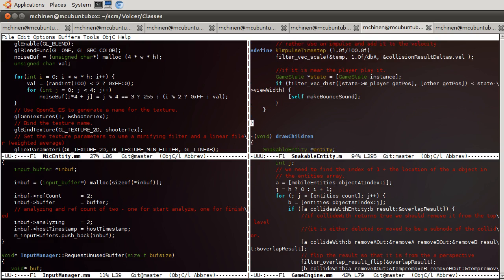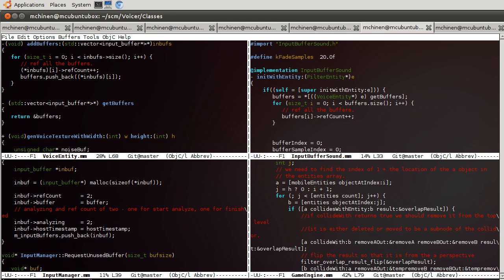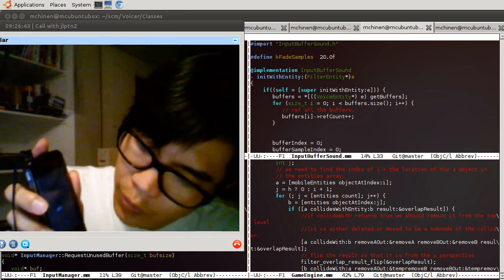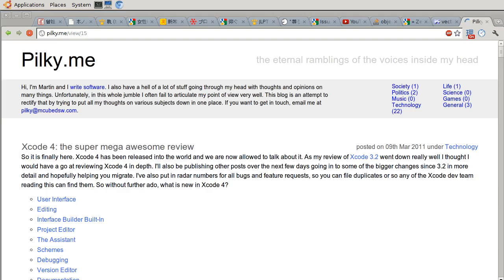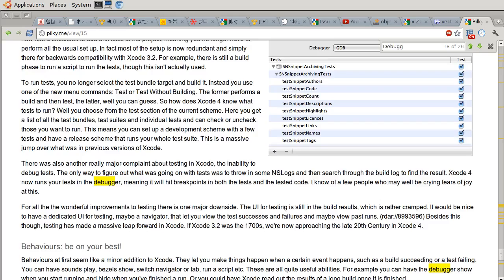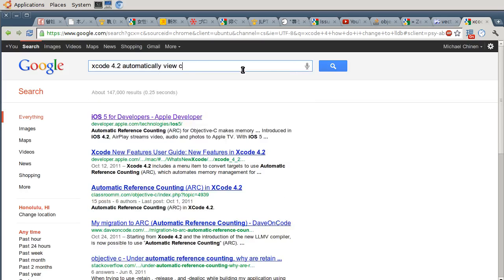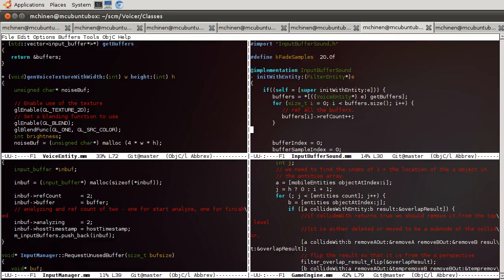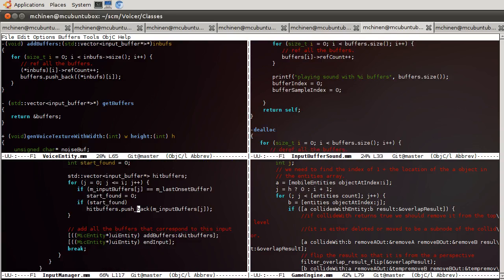iOS/iPhone Audio Programming Stream of Consciousness